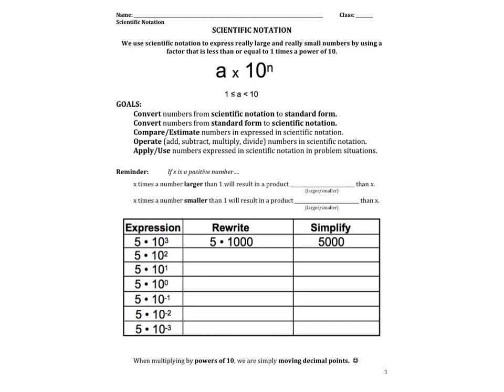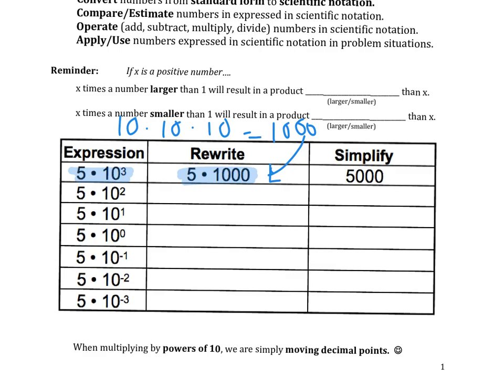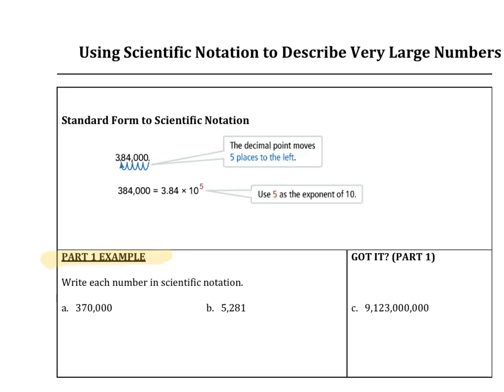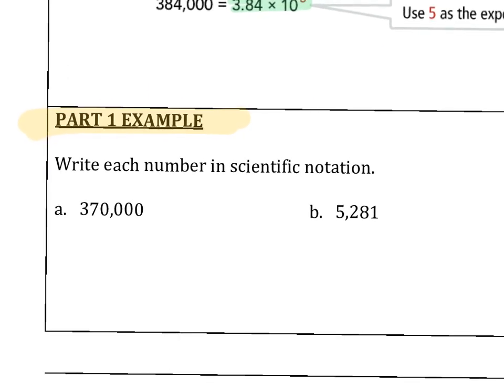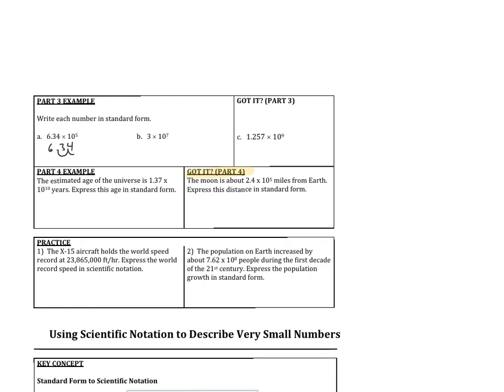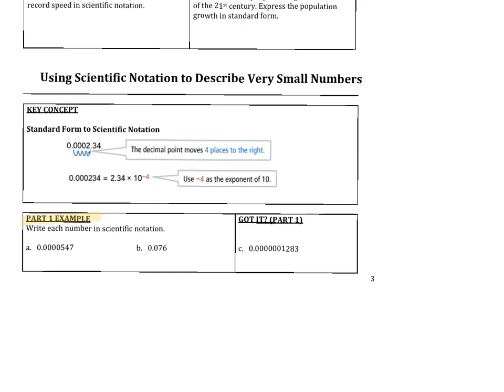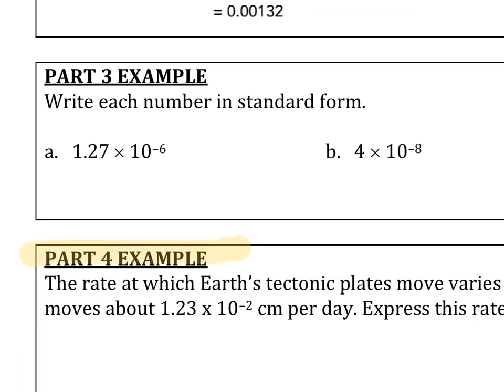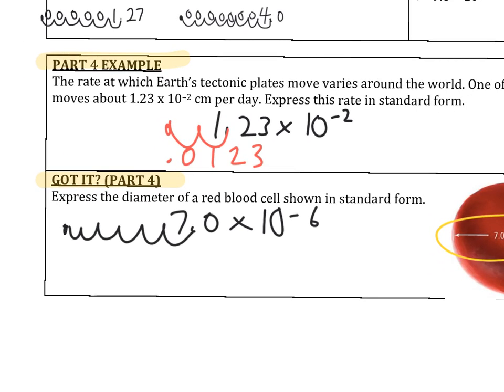scientific notation - converting between forms